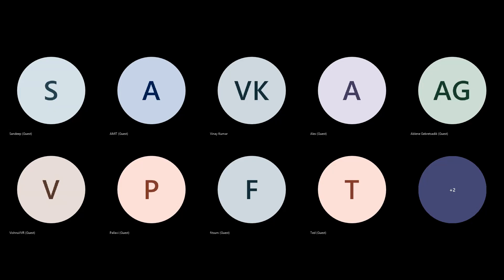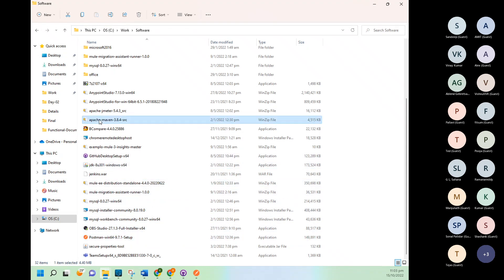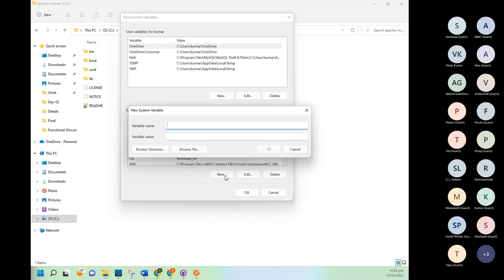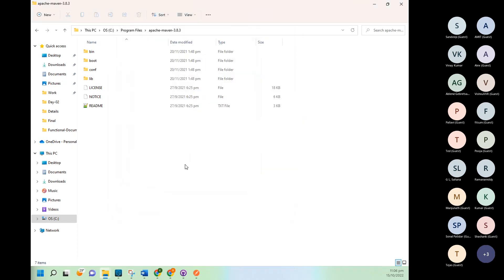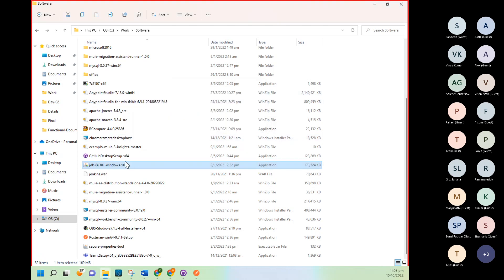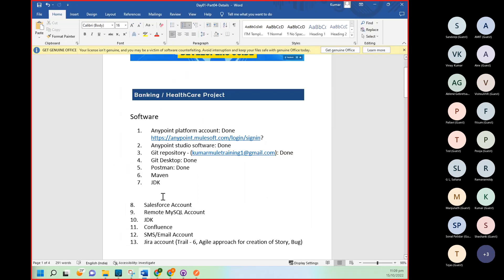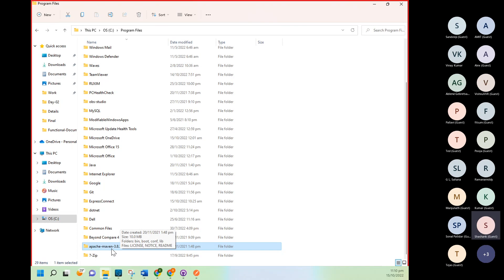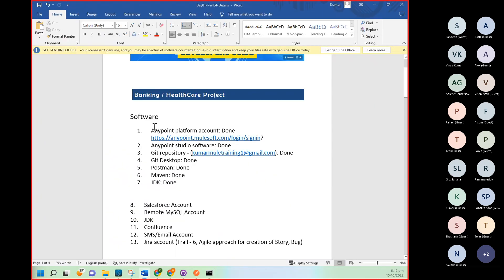Mulesoft Real Time Project Banking HealthCare Domain Session05